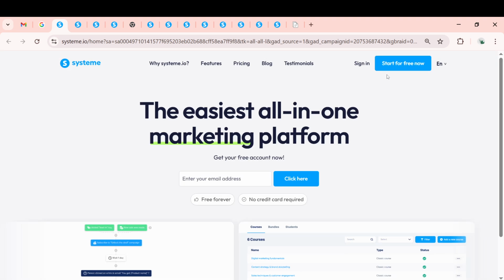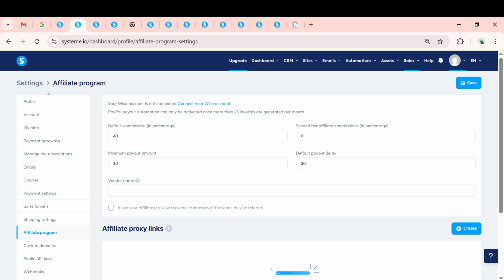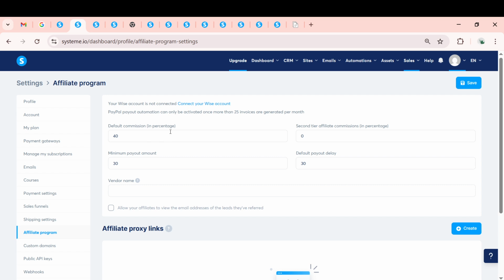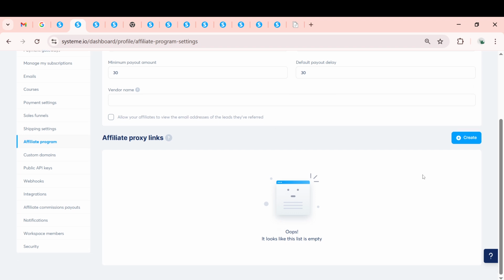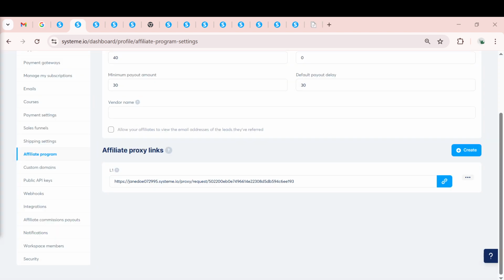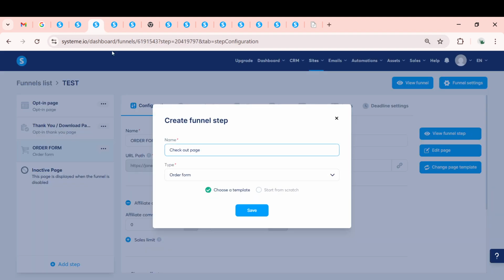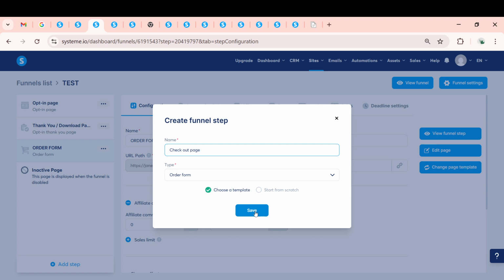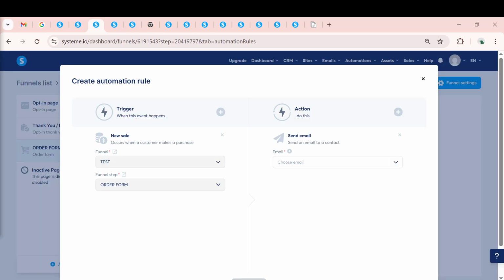How to Run Your Own Affiliate Program with Systeme.io [2026 Full Guide]